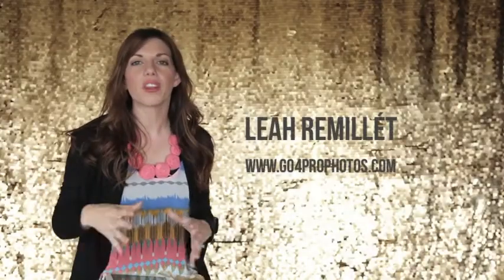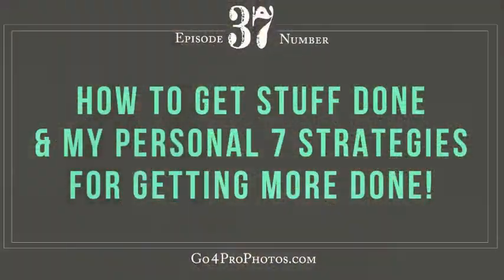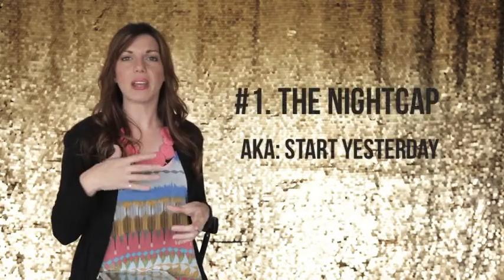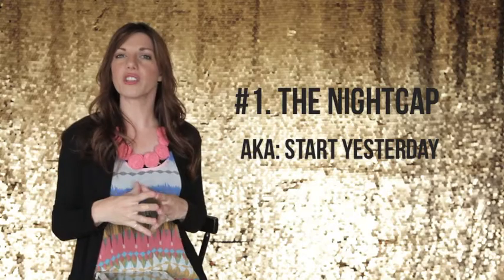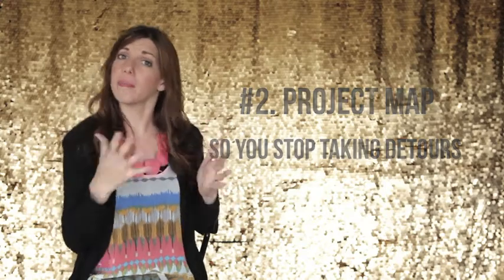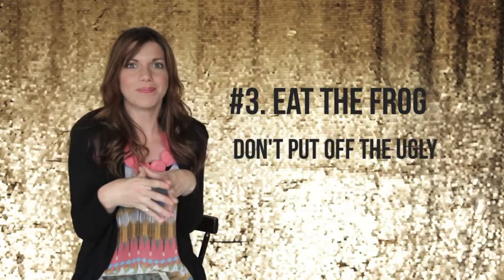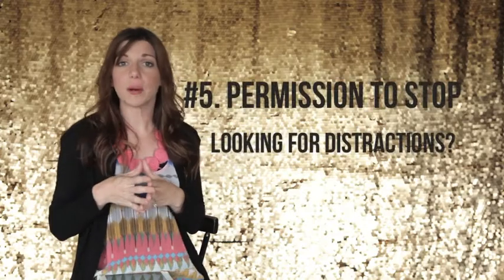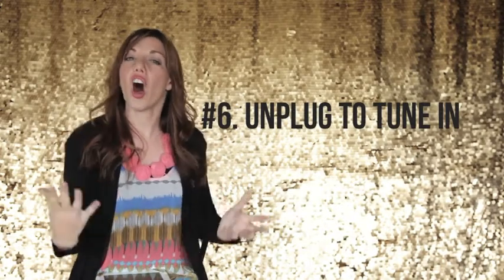How to get more stuff done (all the time!)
Do you have tons of projects sitting half done on your desktop? In today's episode I'll be discussing my 7 favorite strategies for getting more stuff done (all the time).